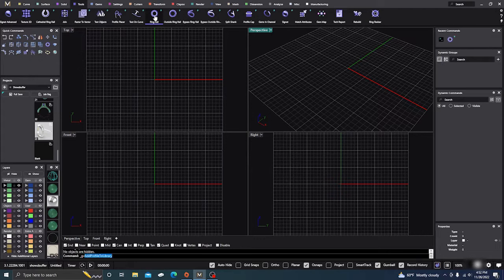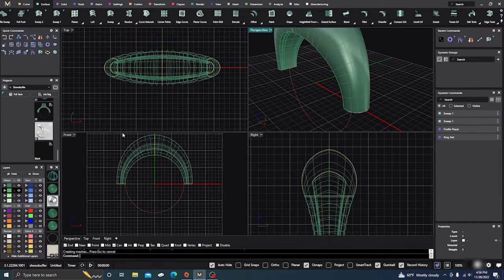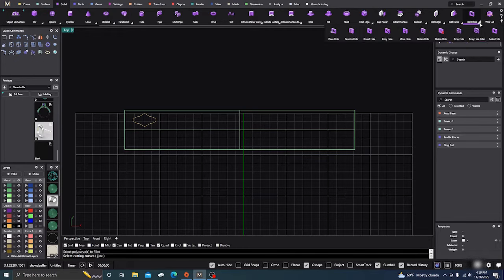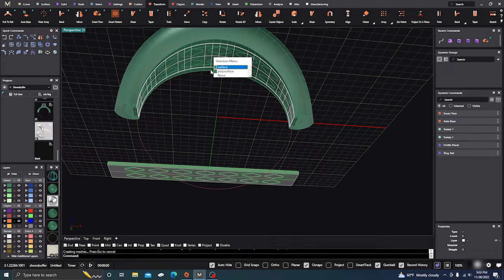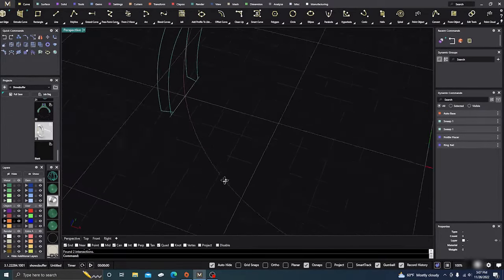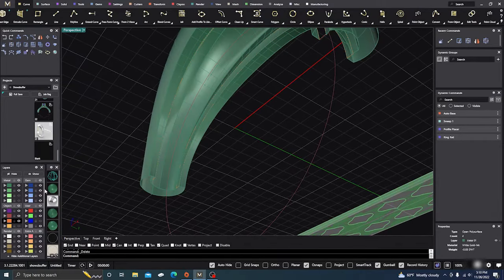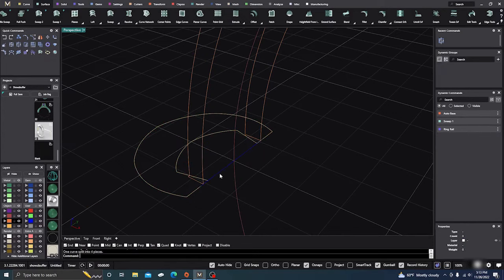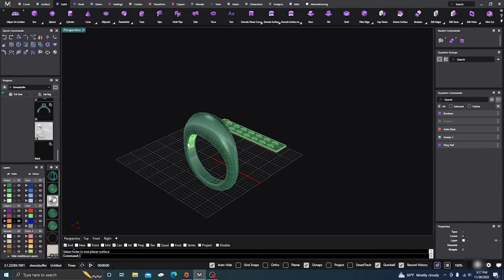MatrixGold Edit Holes 2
In this video we will look at resolving some MatrixGold Boolean issues that may pop up while designing. We will also look at The MatrixGold Edit Holes sub command Array Holes and Move holes in order to add a liner to a design. There are many ways to do this same thing and this video is just to give you another way of doing it. Have a wonderful day.